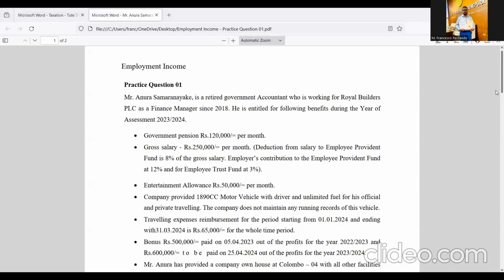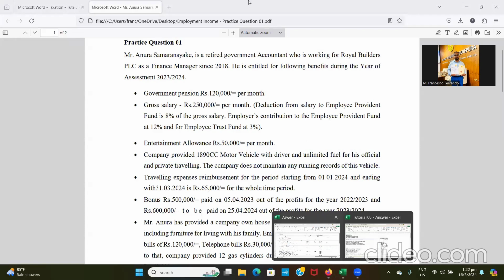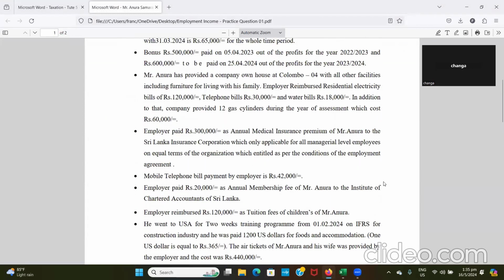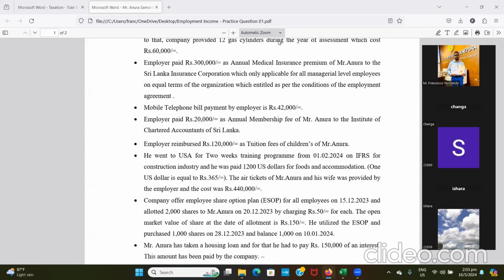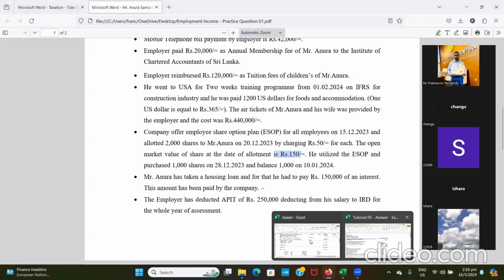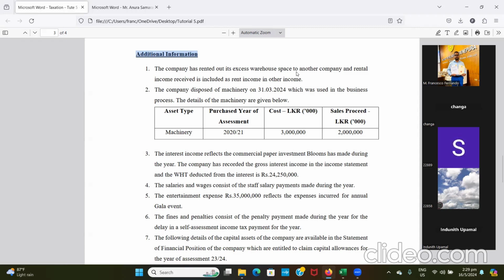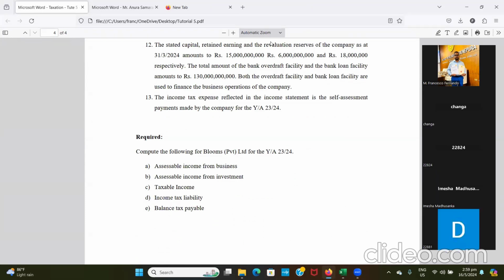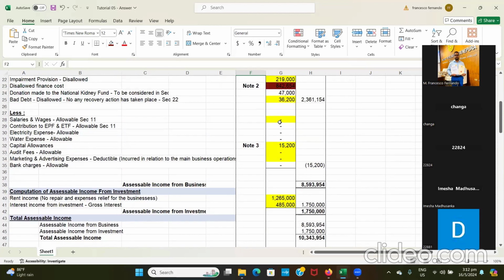taxation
Taxation of individuals and company taxation university of sri jayawardenapura year 3 semester 01 guidance session